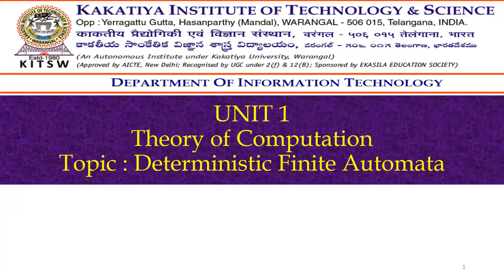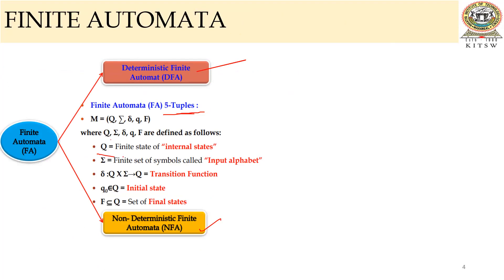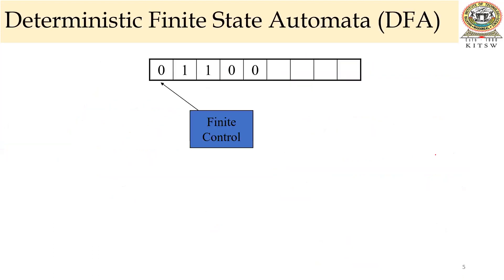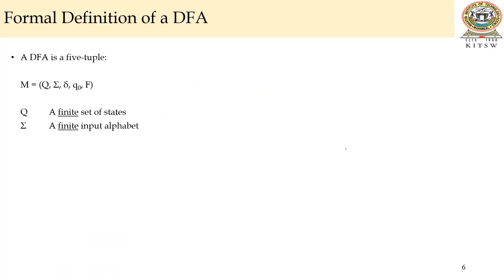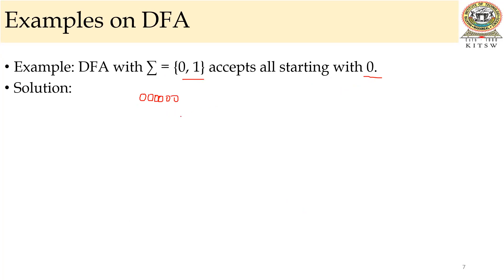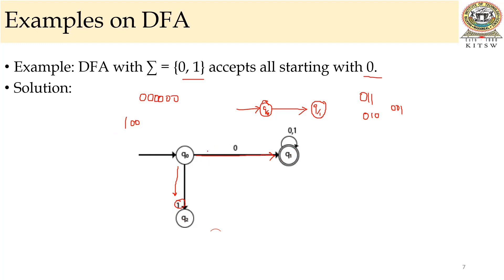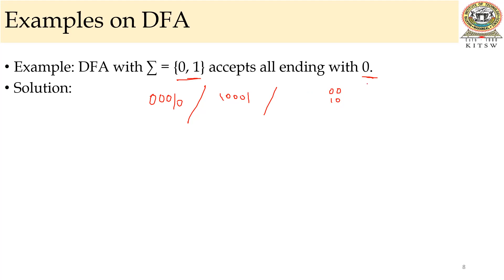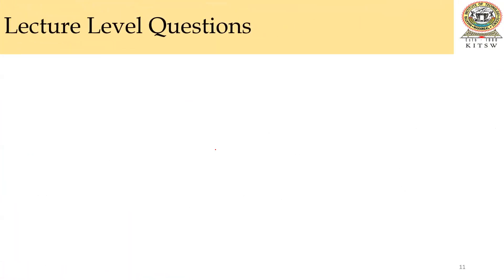Deterministic Finite Automata_CDT-5